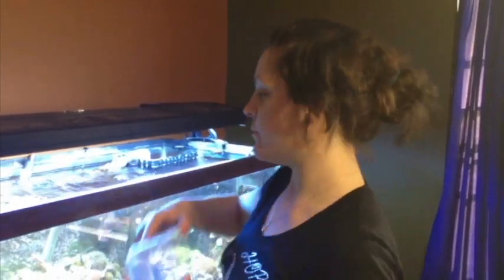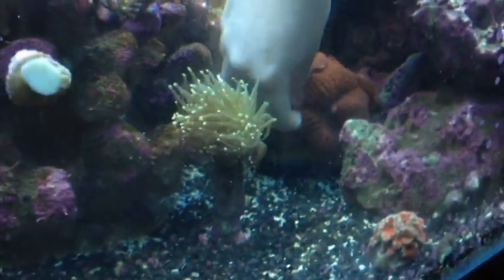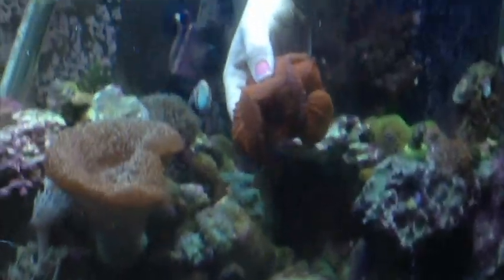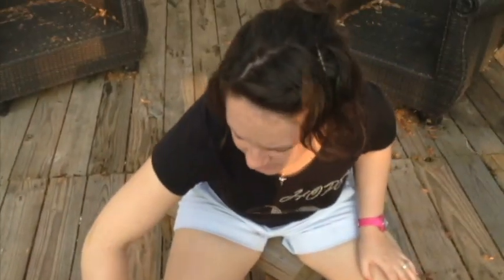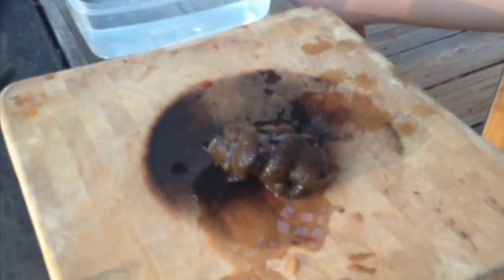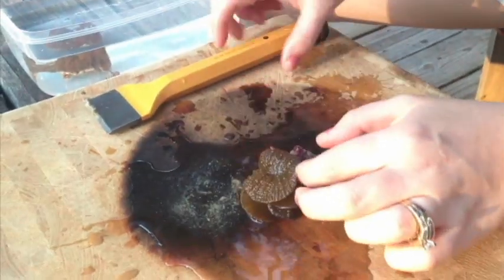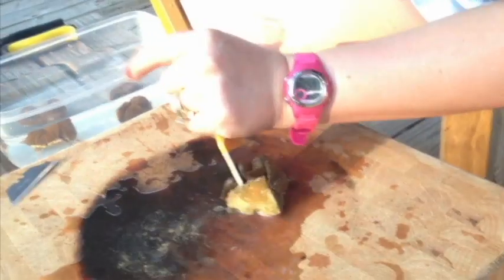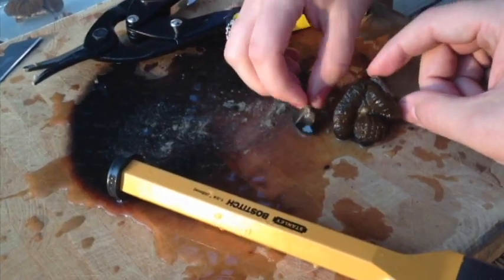Mushroom Fragging 101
A great way to help keep and help save our oceans reefs is to grow and propagate your own coral. Here Danielle shows you step by step how to frag a mushroom coral.